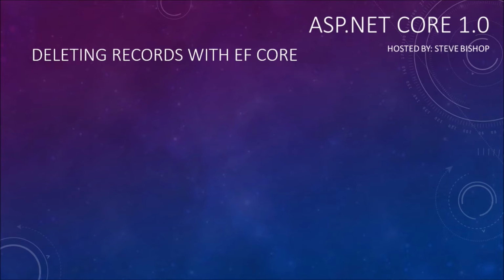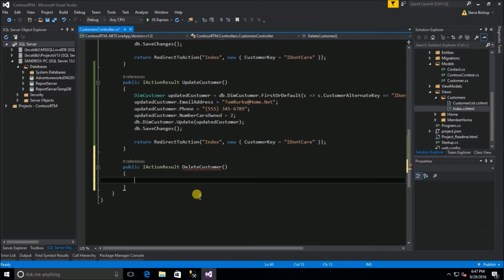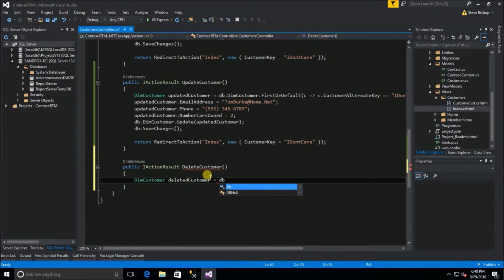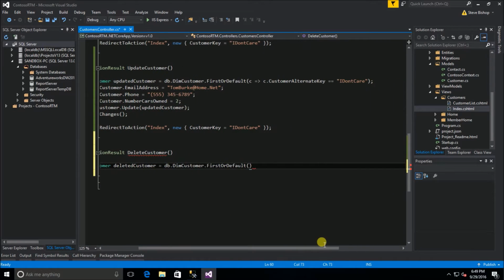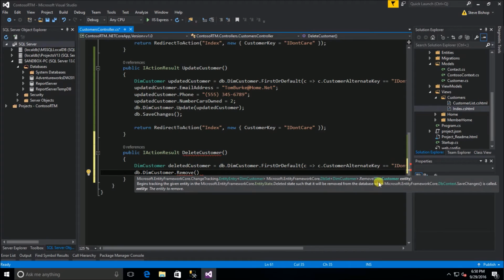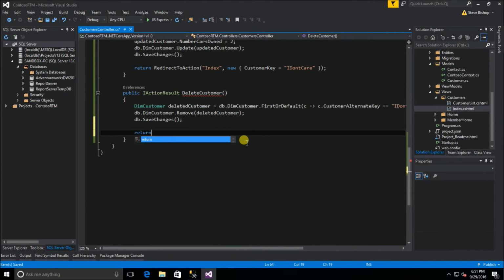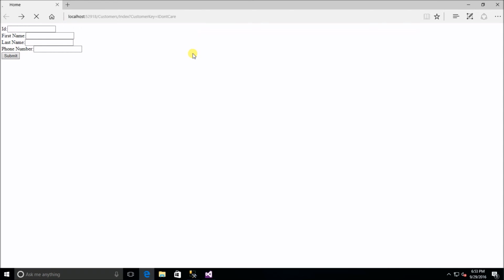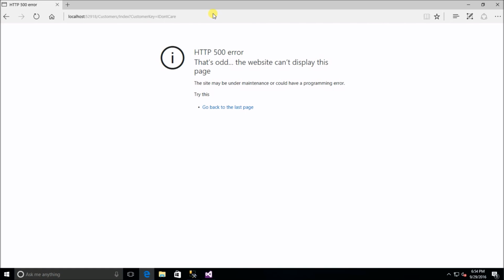29. (ASP.NET Core 1.0 & MVC) How To Delete Records With Entity Framework Core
This How To Delete Records With Entity Framework Core video is part of the ASP.NET Core 1.0 beginner programming tutorial course hosted by Steve Bishop, and covers deleting records in your database using Entity Framework Core. The ASP.NET Core 1.0 beginner course is a free .NET tutorial series that helps beginning programmers learn the basics of ASP.NET Core 1.0.  These free ASP.NET Core programming tutorials cover a variety of basic topics such as downloading and installing ASP.NET Core, setup and configuration of ASP.NET Core, the MVC architecture, Razor View engine, ASP.NET Identity, Entity Framework 7.0, and other topics.  After watching this beginner series on ASP.NET Core 1.0, you should be able to create your own website or web application.